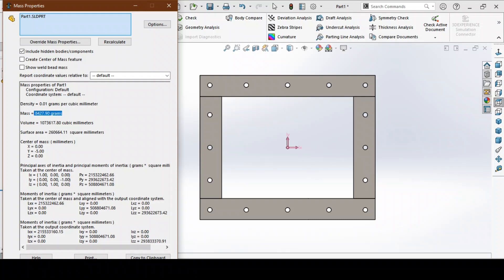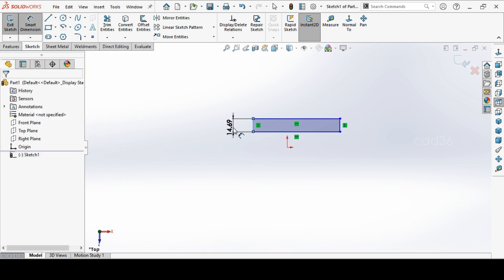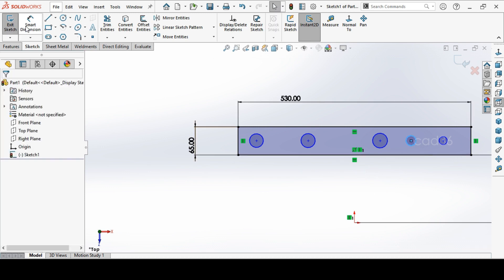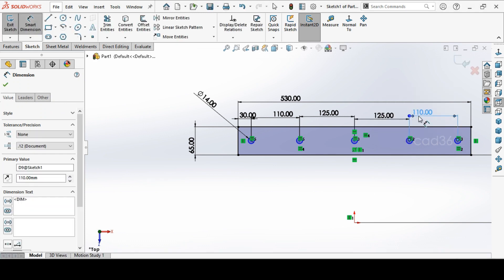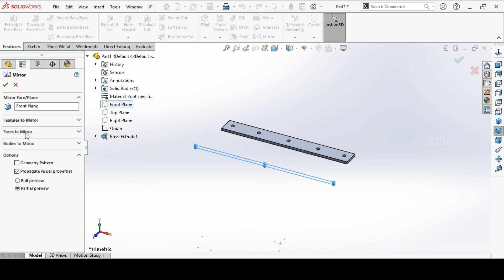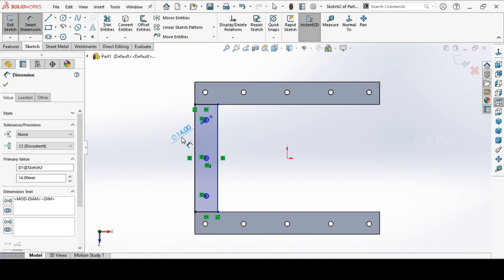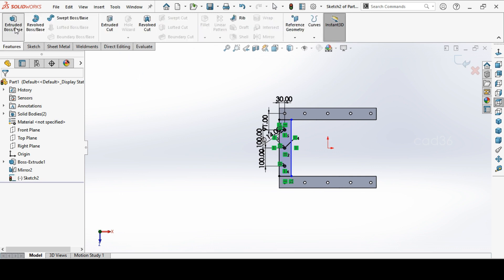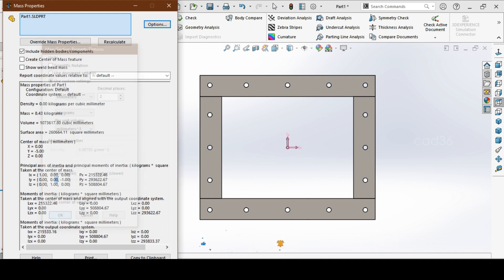Chute in SolidWorks | Fabrication drawings | Part -1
Solid Part drawing

How to make simple models in SolidWorks with help of Sketch and feature tools, we will learn about

Extrude Cut
Revolve
Create New Plane
Hole wizard
Tread
Mirror
Fillet
Move/Copy Features

3D modelling in SolidWorks